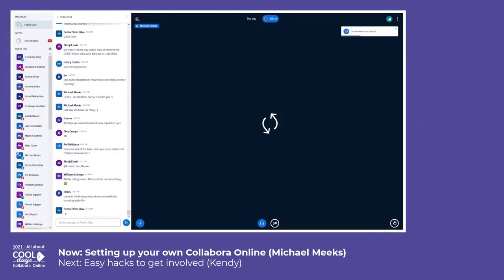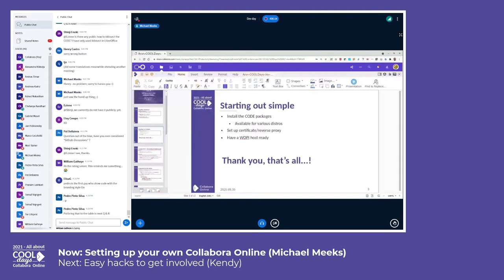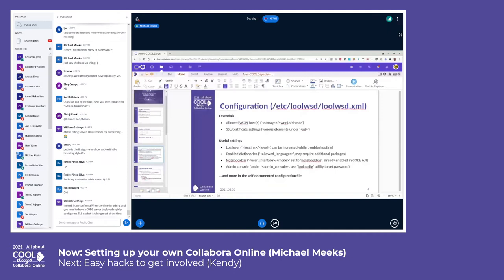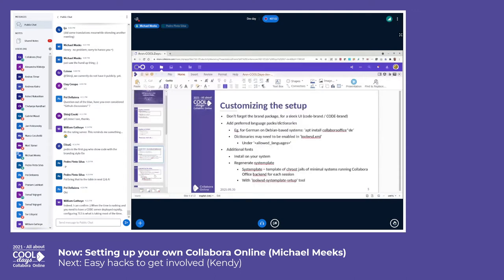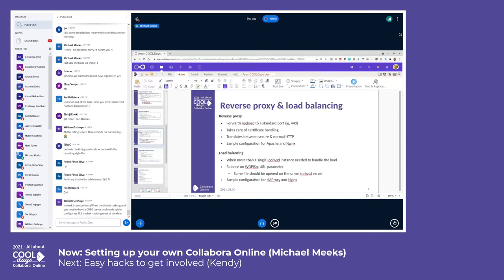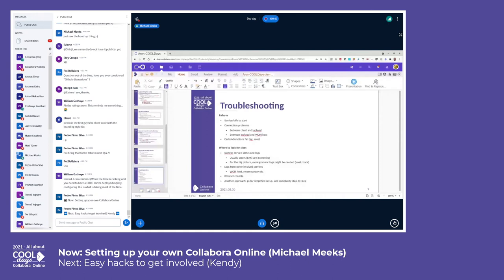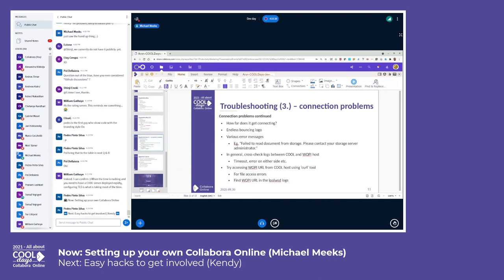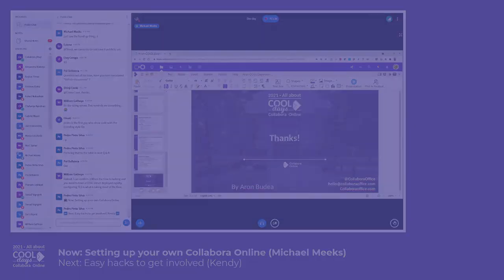Setting up your own Collabora Online - COOL Days 2021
Setting up your own Collabora Online by Michael Meeks - COOL Days 2021